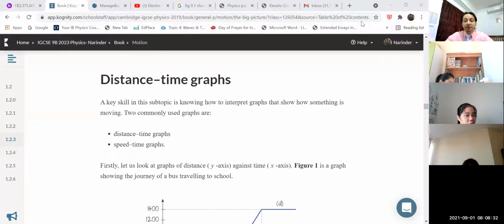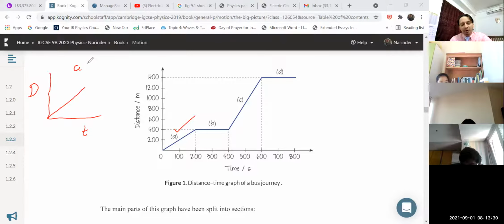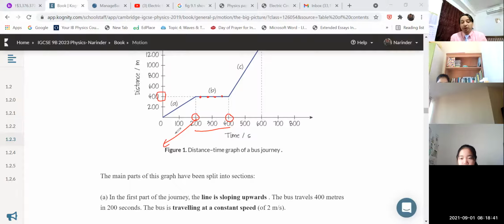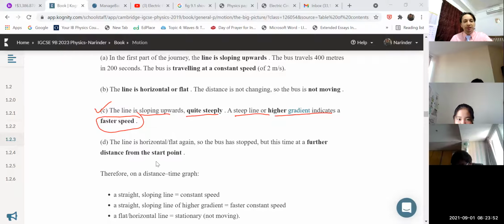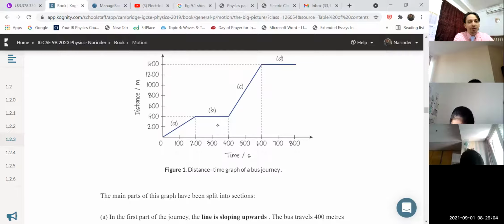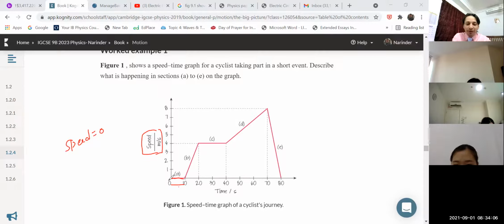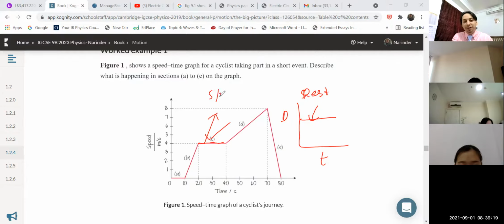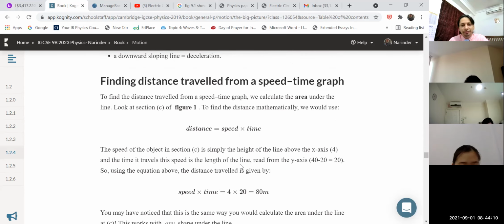Motion Graph Lesson 1